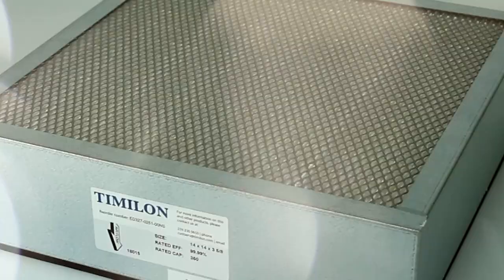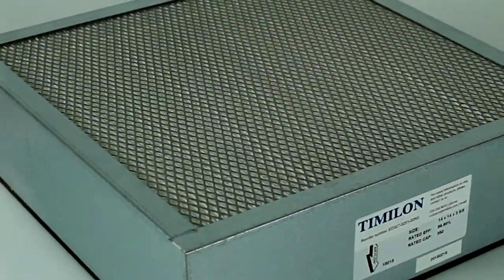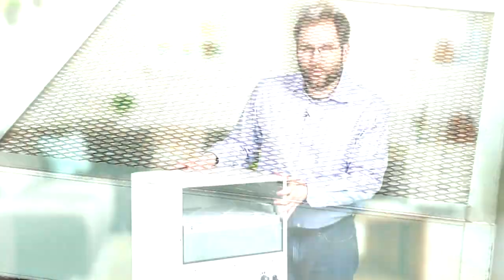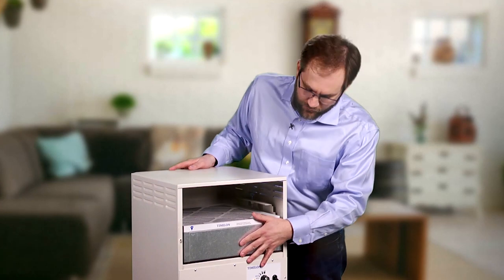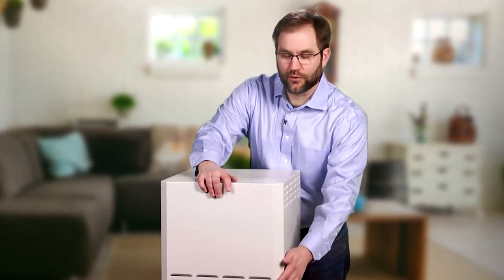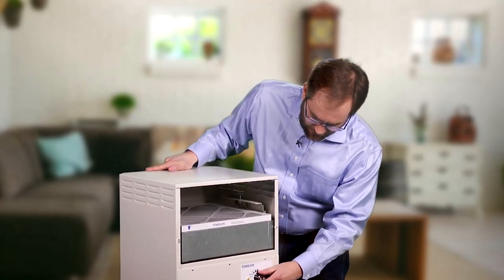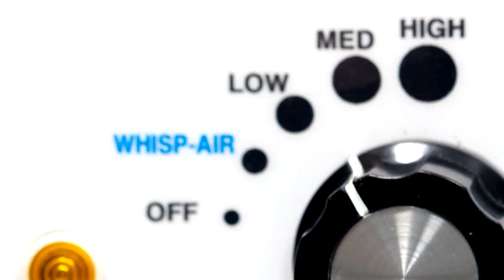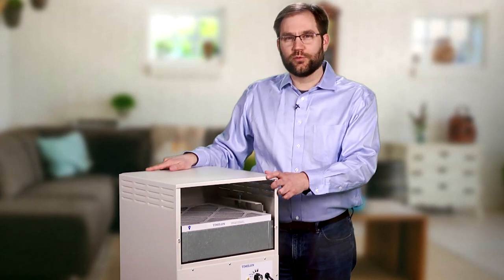Dangers of Sleeping In A Freshly Painted Room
From time to time, the need to paint different parts of our homes will arise. But have you ever paused for a moment to consider whether sleeping in a freshly painted room is dangerous? If you have never thought about it, it’s high time you learned how inhaling paint fumes can impact your health. The chemicals used to manufacture paint vary from one company to the next. Although this is the case, all the different paint brands have one thing in common: They release fumes after painting that can be hazardous to your health. These fumes contain Volatile Organic Compounds (VOC) that are known to cause respiratory and eye irritation, headaches and dizziness. They can also affect your memory.

How Dangerous Is It To Sleep In A Freshly Painted RoomHow Dangerous Is It To Sleep In A Freshly Painted Room?

Paint fumes can be detrimental to the health of your unborn child if you inhale them while pregnant. In extreme cases, exposure can cause birth defects and even miscarriage. Young children who are still in the developmental stage should also be kept away from freshly painted rooms as exposure can adversely affect their health. There are also some studies that have concluded that you can develop asthma if you inhale paint fumes over a long period. In other studies, animals developed forms of cancer when paint fumes were tested on them.

How Can I Protect Myself From Paint Fumes?
Since you can’t stay from painting altogether, the only option you have is to find ways to protect yourself when you are near freshly painted surfaces. Fortunately, some paints have lower VOC content than others. There are even some that have zero VOC. Always choose the paint with the lowest VOC. You may also want to ventilate the painted area to allow fresh air to flow in. If you are worried about getting rid of the putrid smell from painting, there are ways to accomplish that fast!

This  EnviroKlenz mobile air system uses hospital-grade technology to guarantee the air in your home or office space stays as clean and pure as possible.

It’s got certified HEPA filtration, but that’s just the baseline. On top of that, we’ve added our own unique-to-us patented EnviroKlenz Air Cartridge that does, even more, to remove and neutralize VOCs, malodors, and fragrances.

It covers up to ~1000 square feet with a quiet, efficient multi-speed blower that you can adjust to meet your needs. (The low setting is so quiet it’s basically silent. And while you can hear the medium and high setting, it’s a pleasant hum of non-disruptive background noise… it doesn’t sound like a broken lawnmower the way some fans and filters do.)